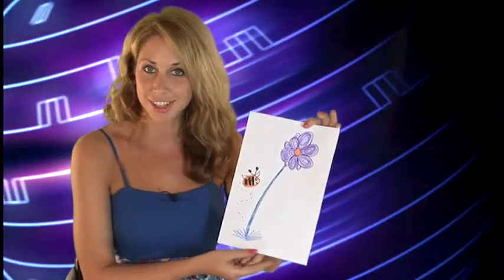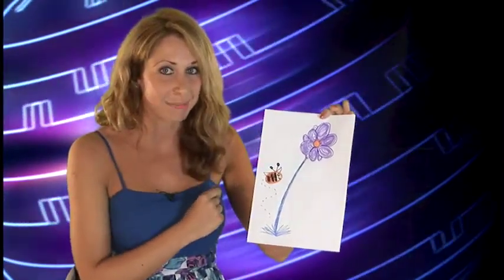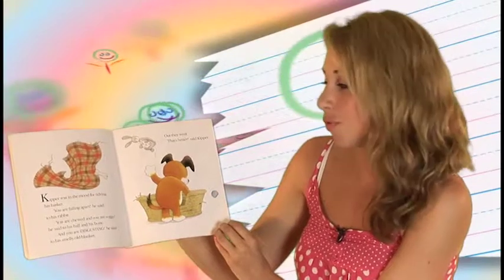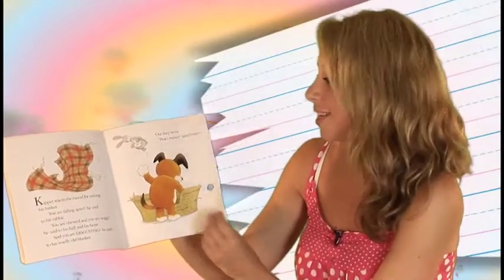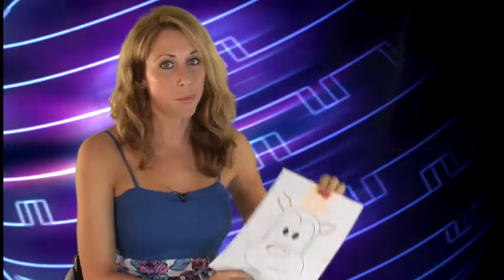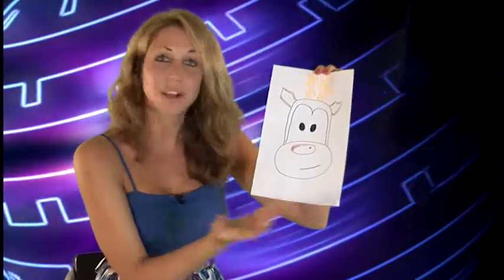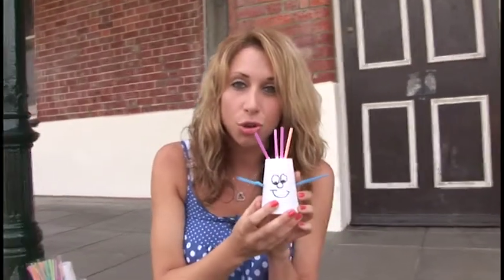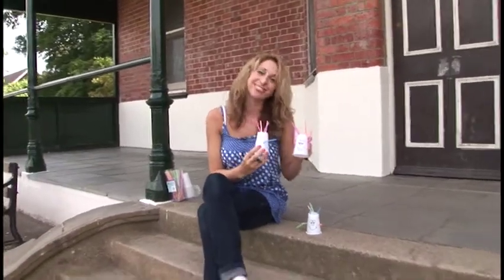Liana Wall Presenter Reel 2012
childrens showreel 2012